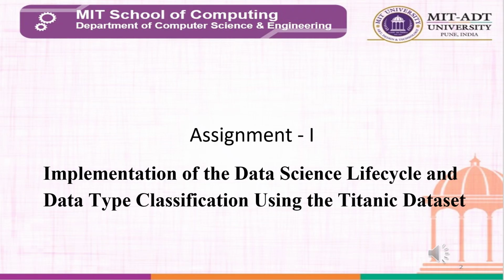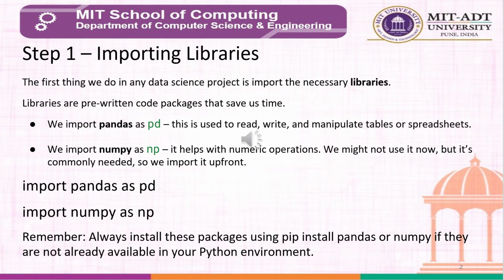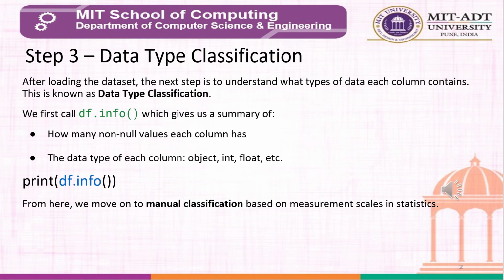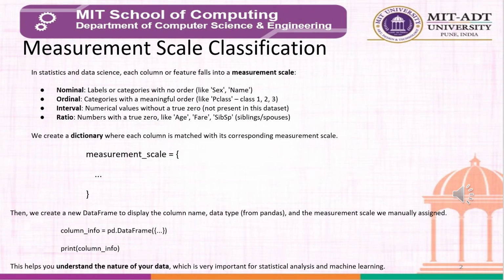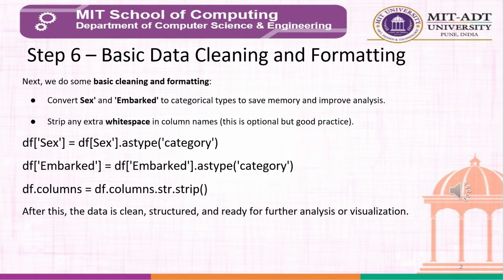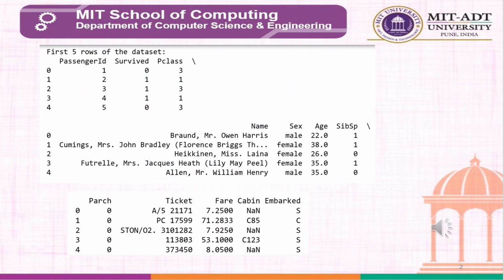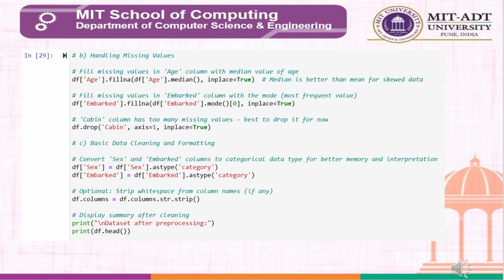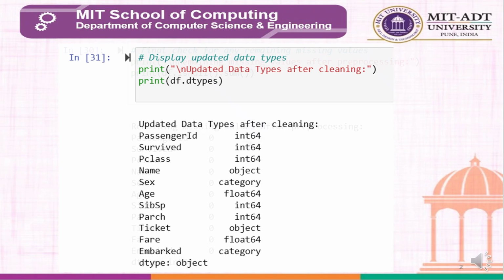Data Science Lifecycle and data type classification